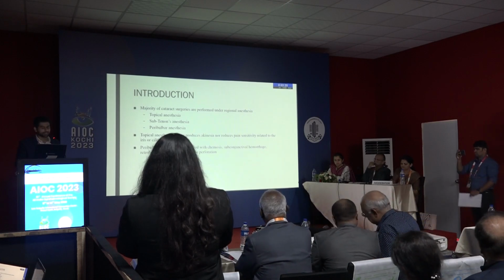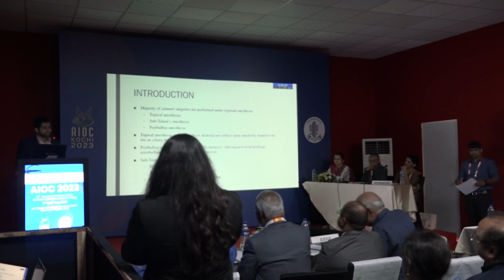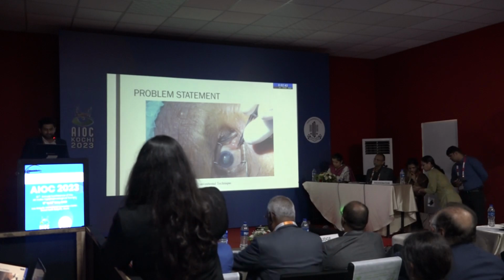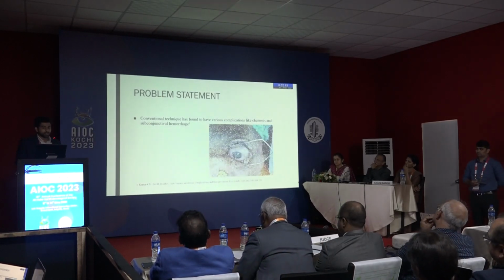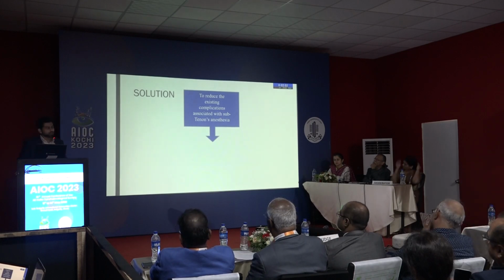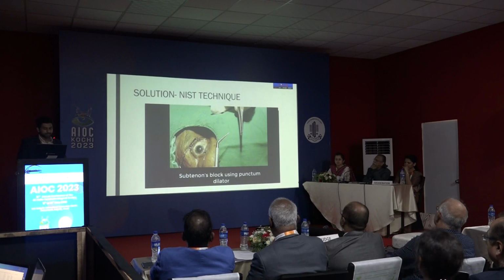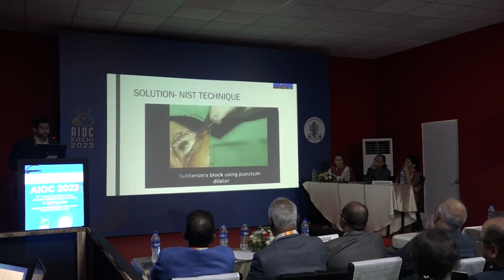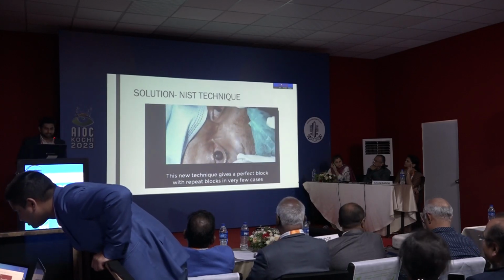AIOC2023 GP69 topic Dr Shivraj Tagare NISTNeedle Incision Subtenon's Anaesthesia Novel method fo